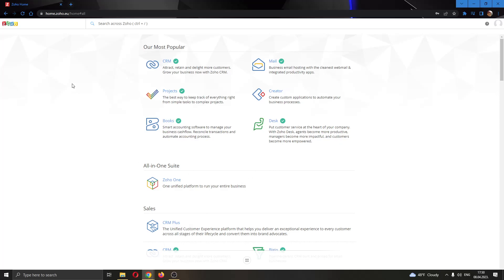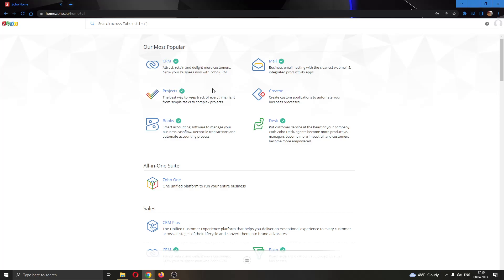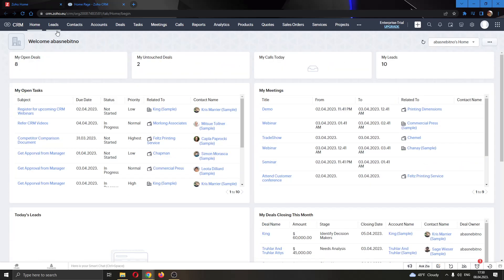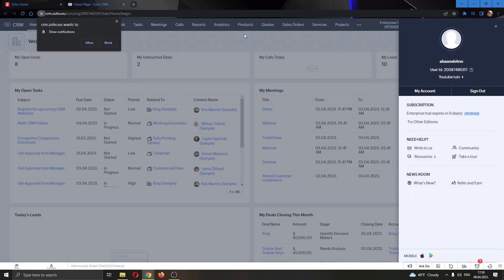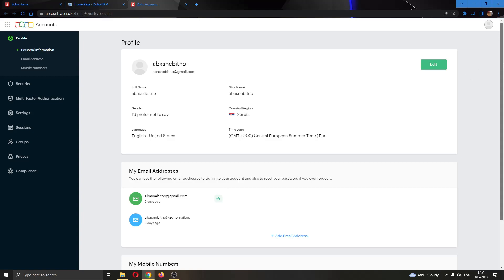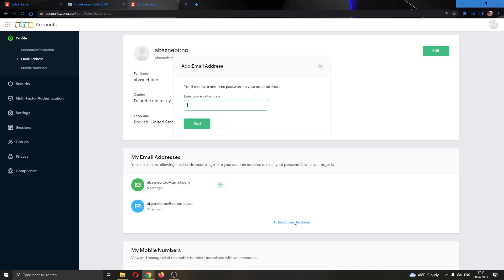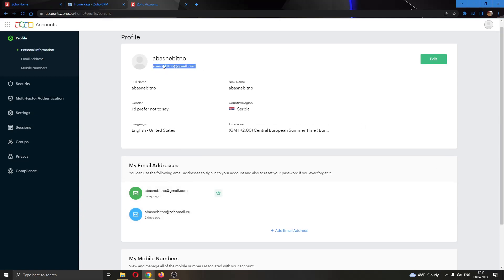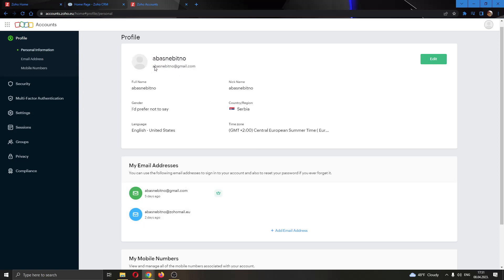How To Change Email Address Zoho Tutorial